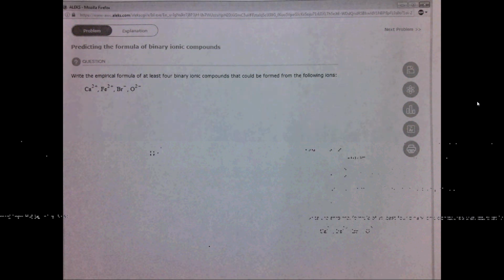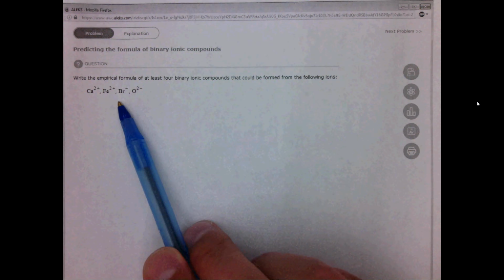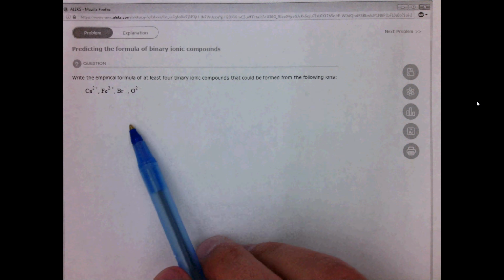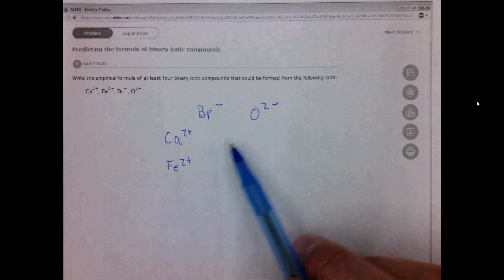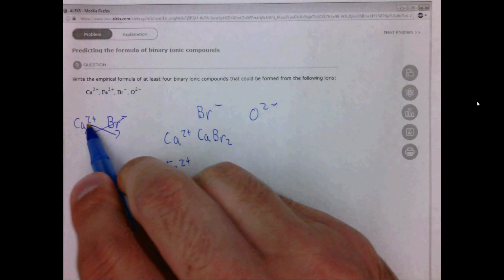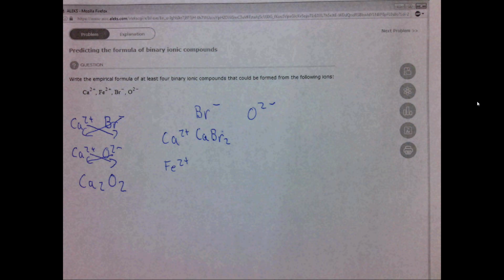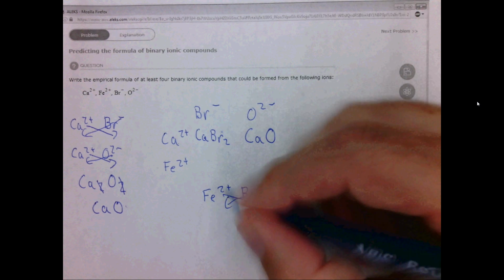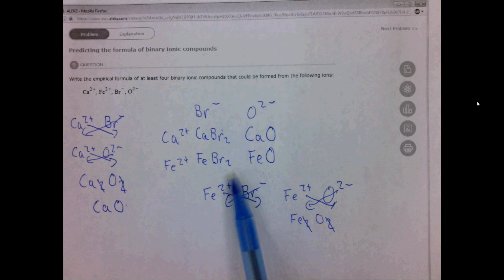4.3b Predicting the formula of binary ionic compounds